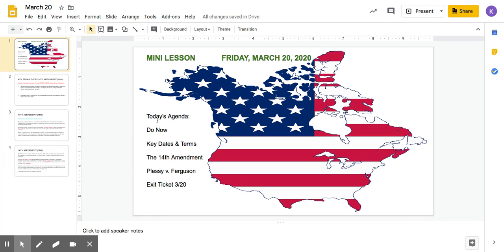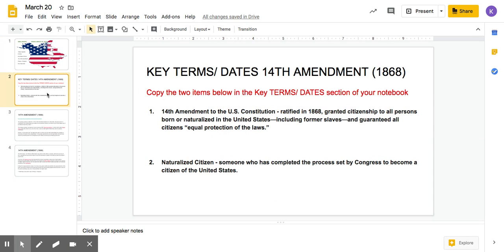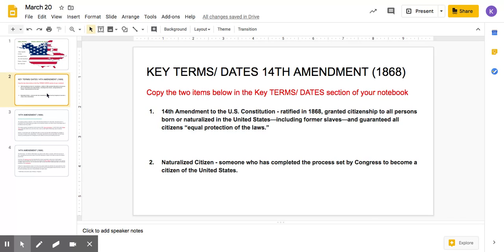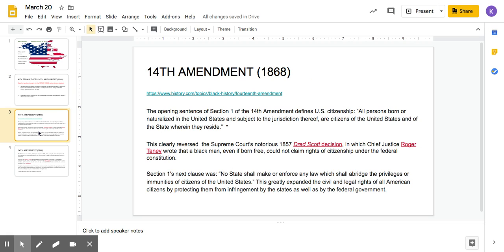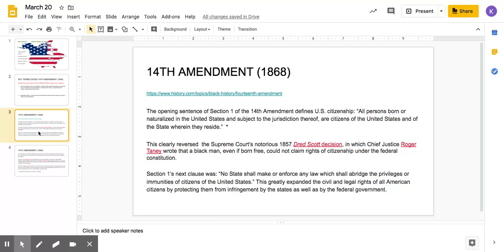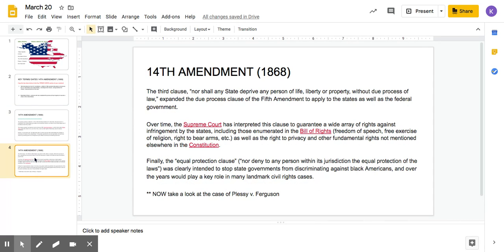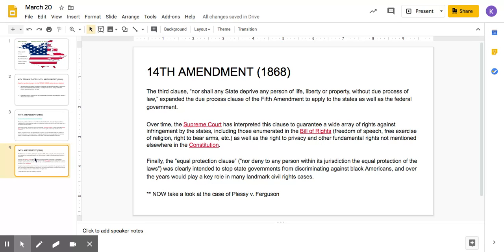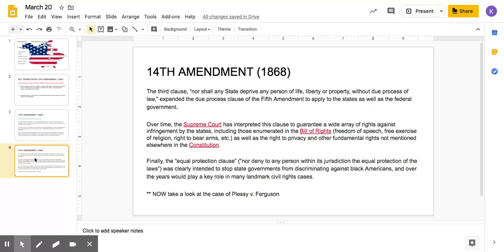March 20 - Lesson 14th Amendment/ Plessy v Ferg.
Mini Lesson - 14th Amendment & Plessy v. Ferguson